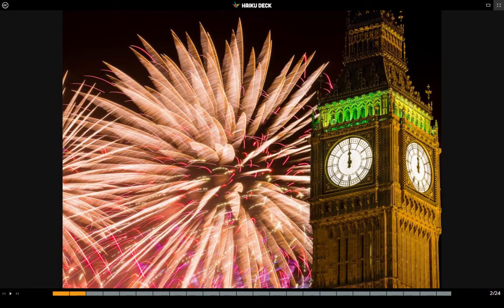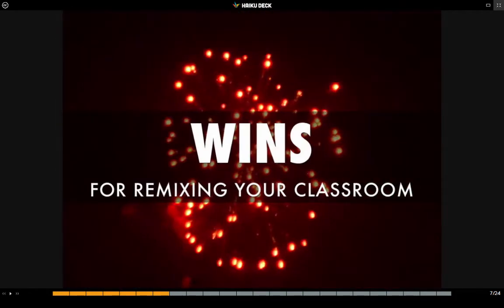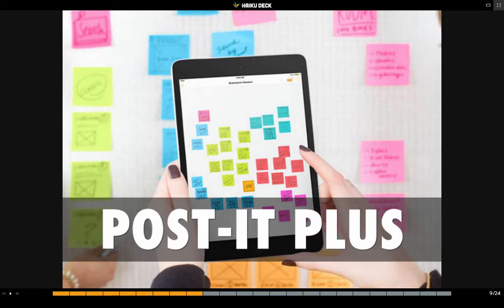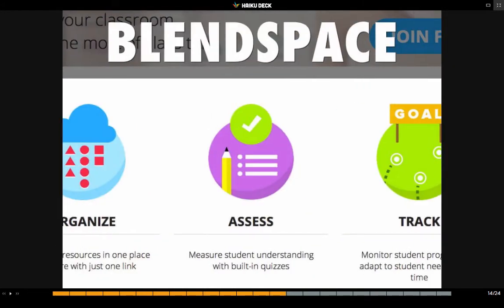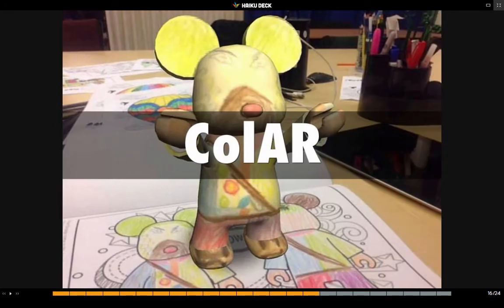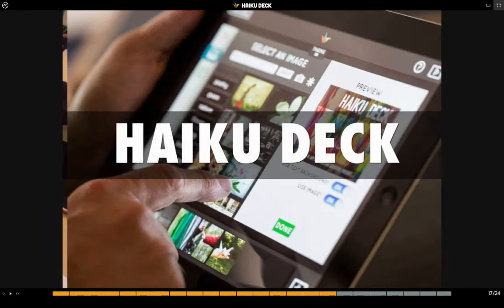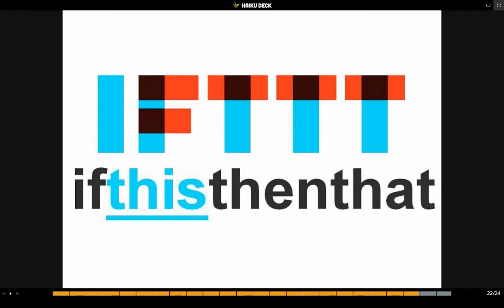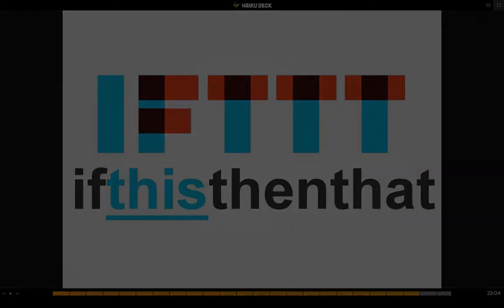Wins for remixing your classroom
A presentation with ideas on how you can remix your classroom with a variety of different approaches to using technology to enhance learning. Created for Pete Jones @Pekabelo at TMLQ